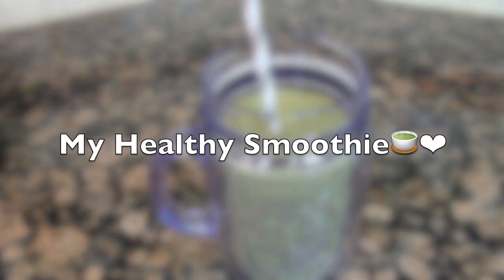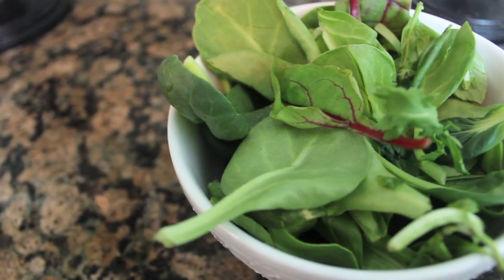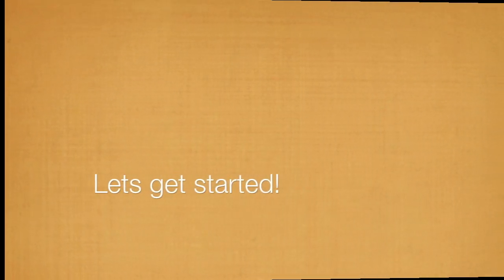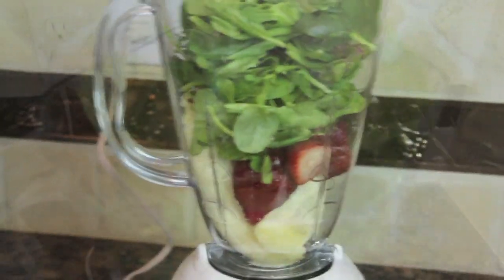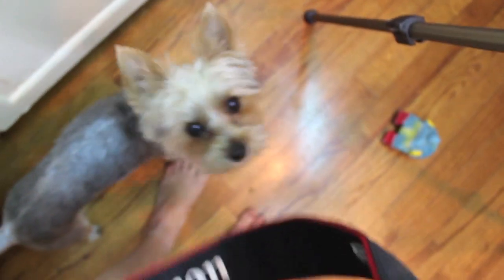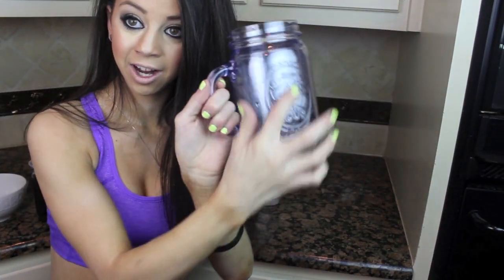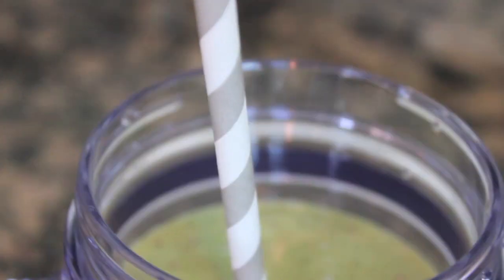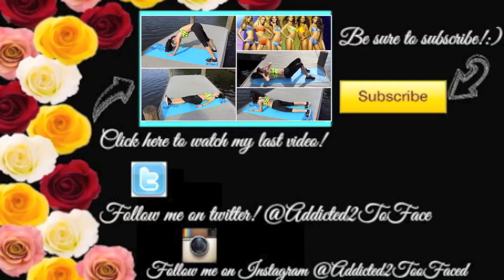Drink Me. Eat Me. Green Juice DIY |Addicted2TooFaced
-Allie 😘

BeautyAddict101's Channel!!